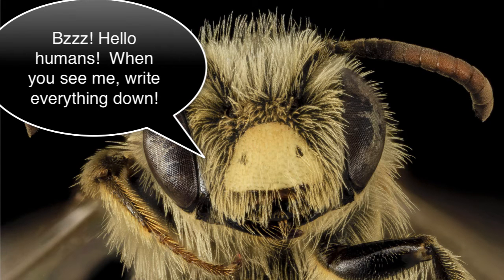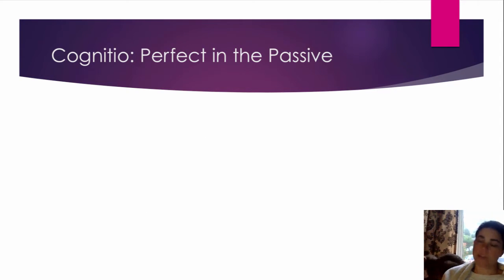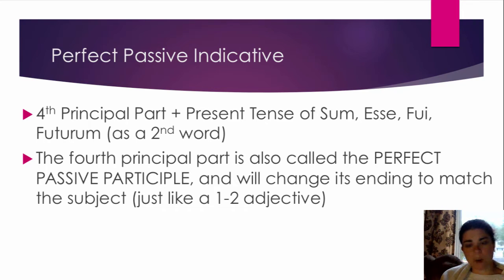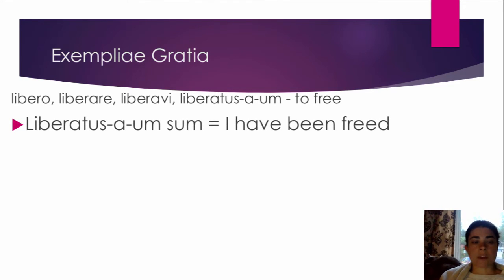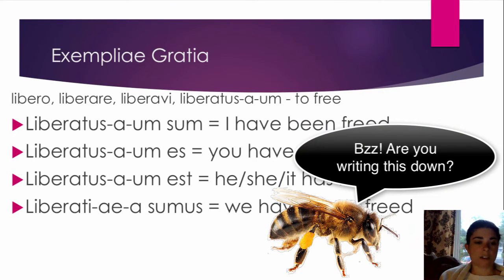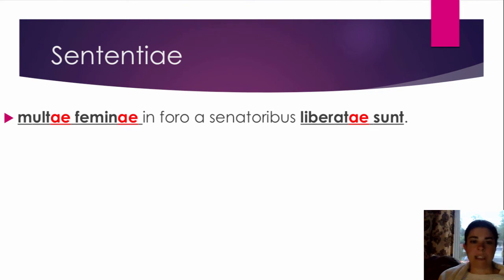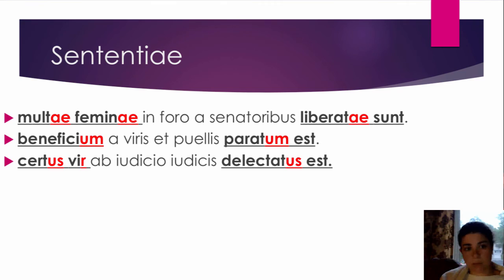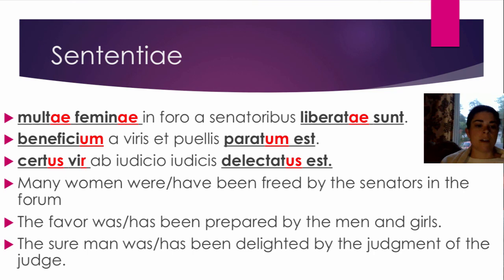Acroasis XLIII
Acroasis 43: Perfect Passive Indicative